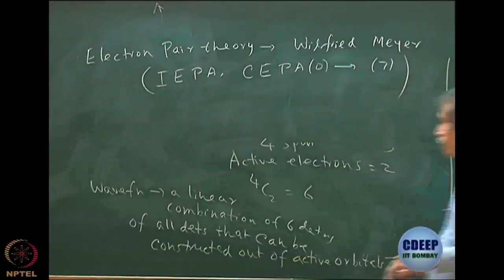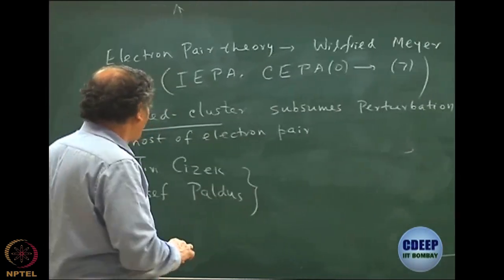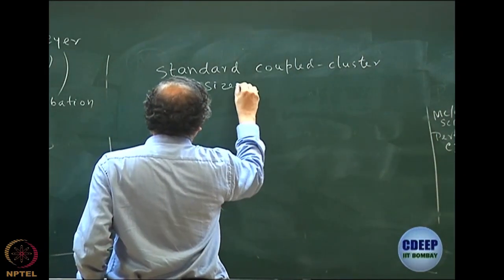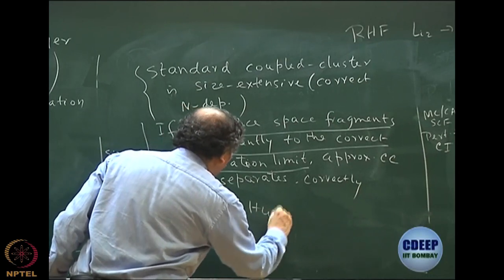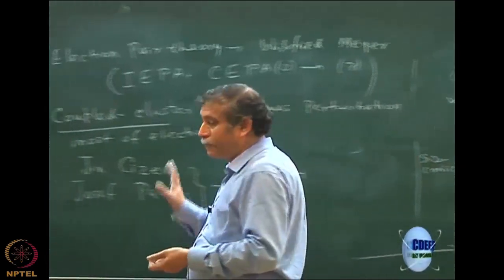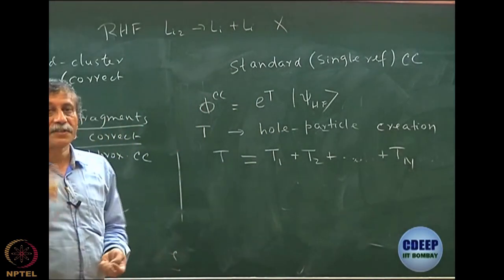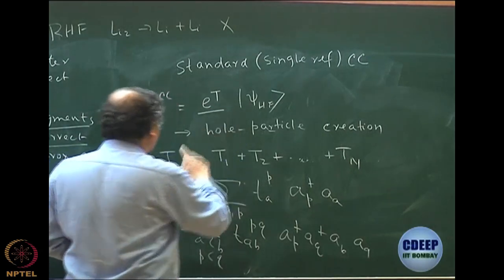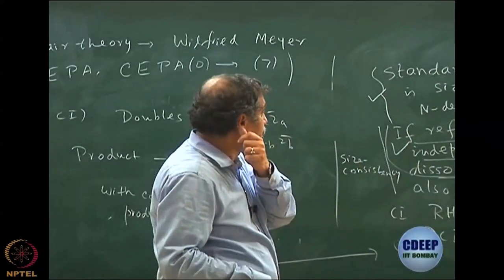Week 12 : Lecture 75 : A brief introduction to Coupled cluster theory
Lecture 75 : A brief introduction to Coupled cluster theory